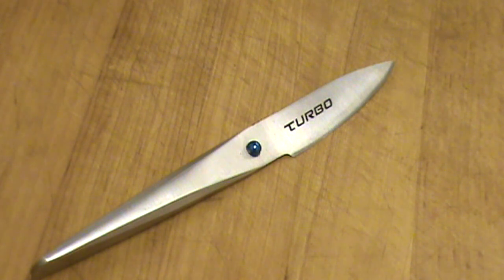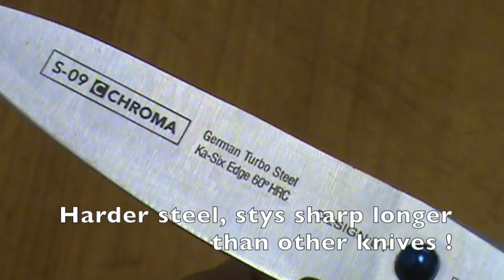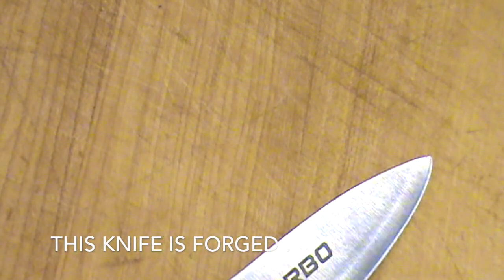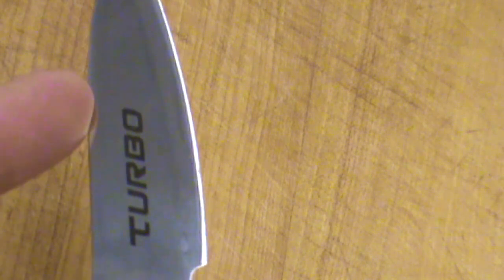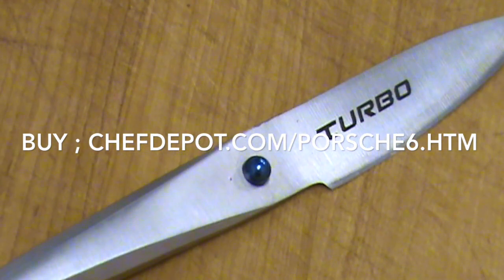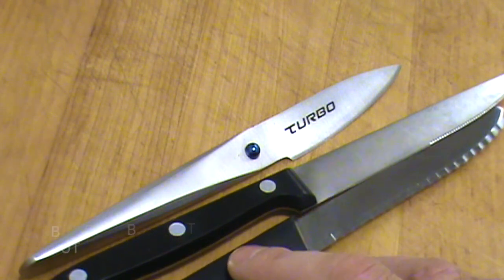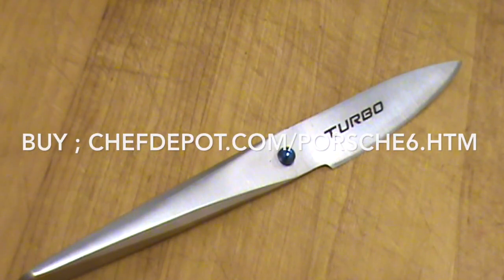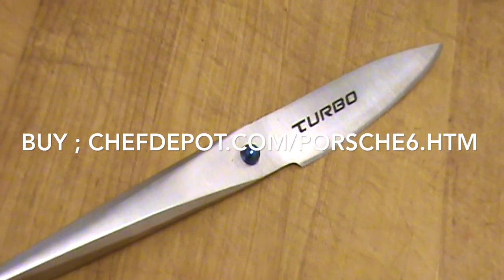best knives 2018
Best knives 2018 ? Porsche turbo cutlery for Cooking enthusiast and collector. Porsche Chroma type 301 quality knife and block sets.